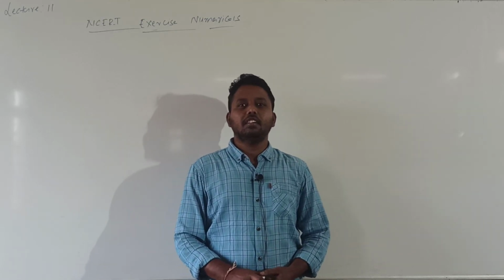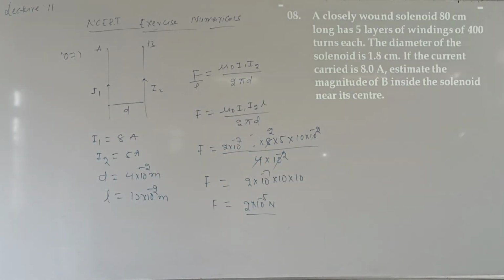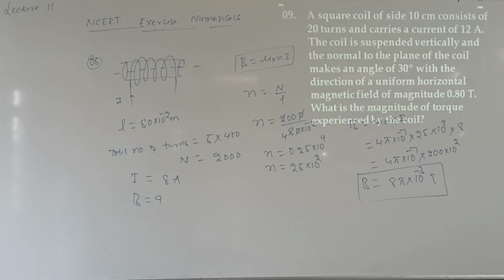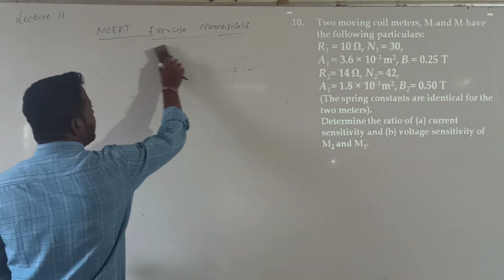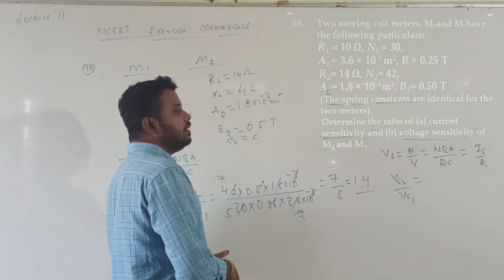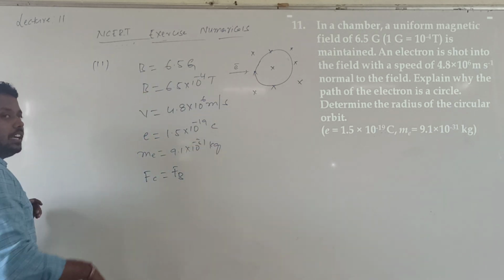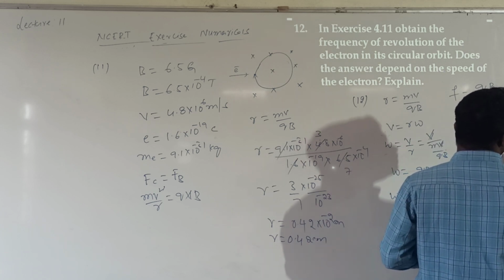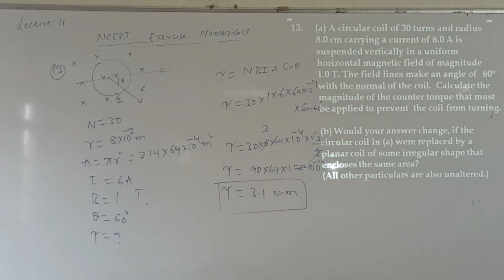LECTURE- 11 | II PUC PHYSICS | MOVING CHARGES AND MAGNETISM | BY ASHOK SIR